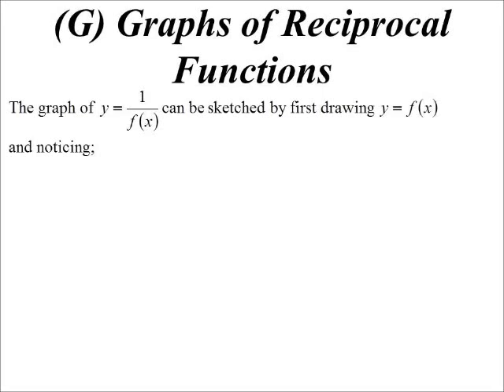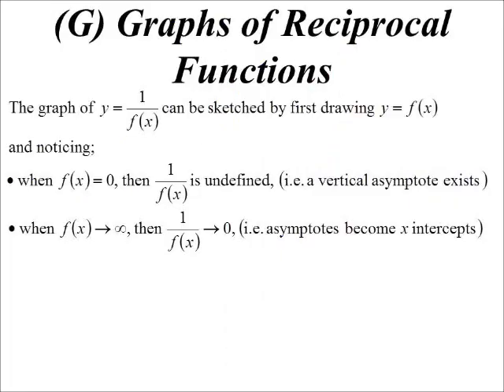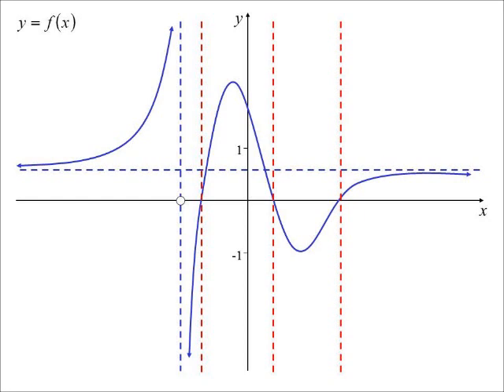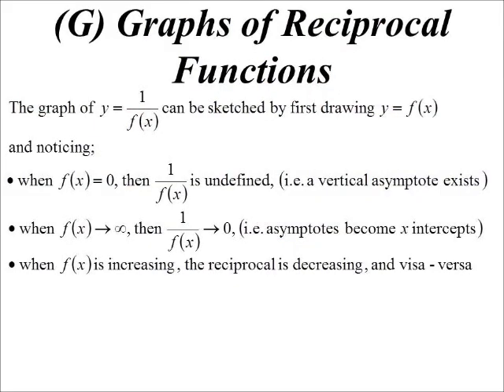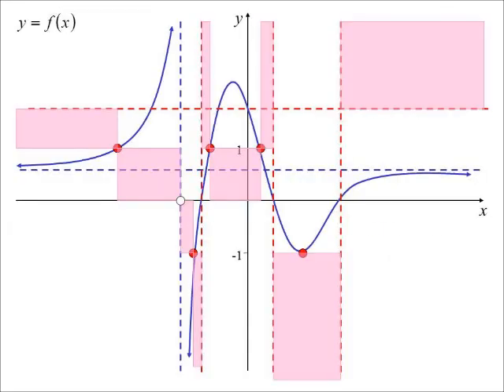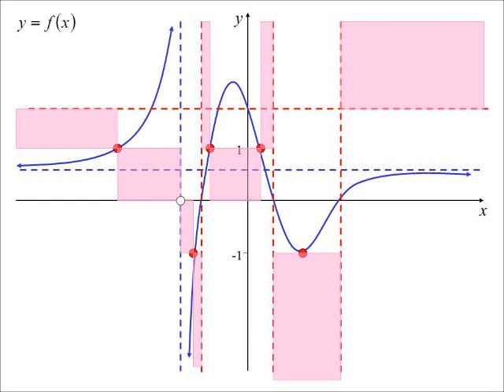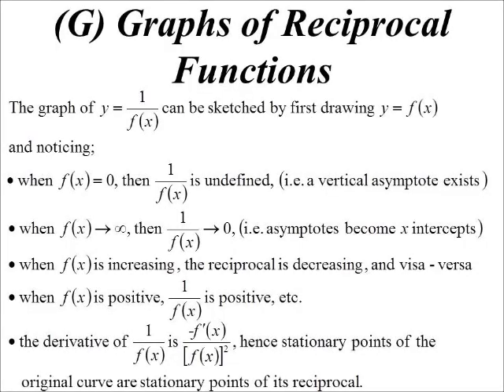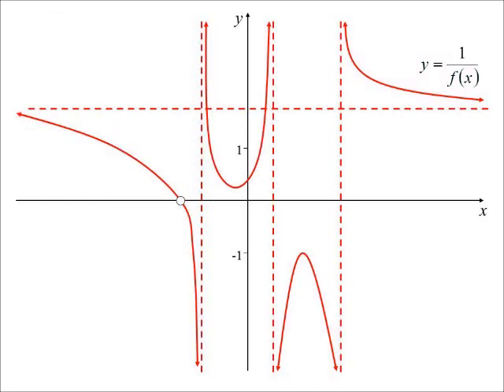12X2 T07 05 reciprocal graphs 2018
The key features to look for when sketching reciprocal graphs